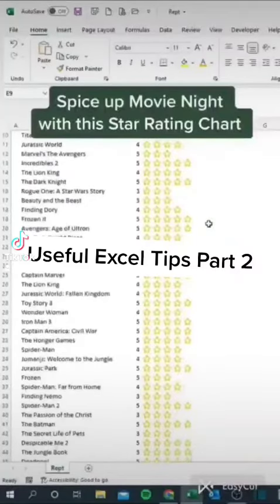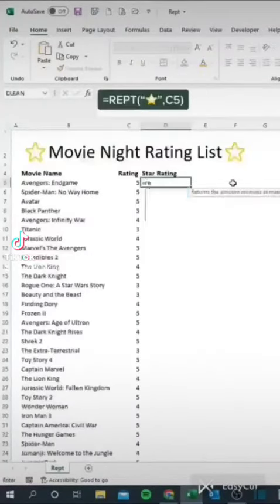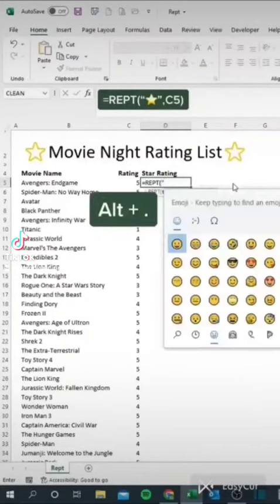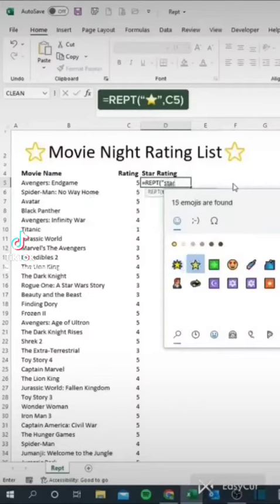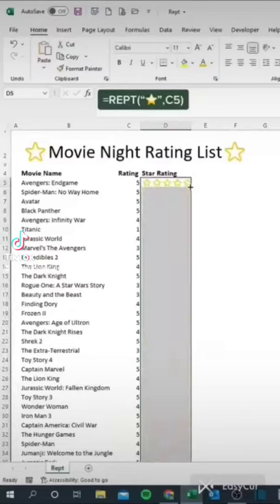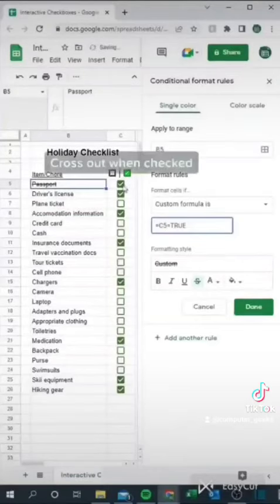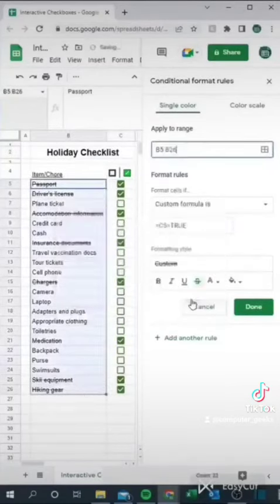Useful Excel Tips Part 2